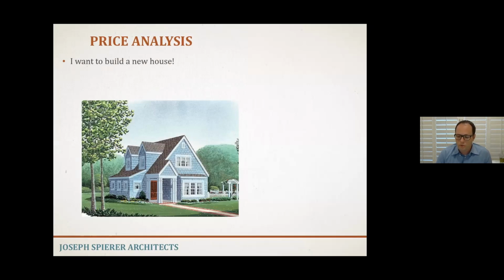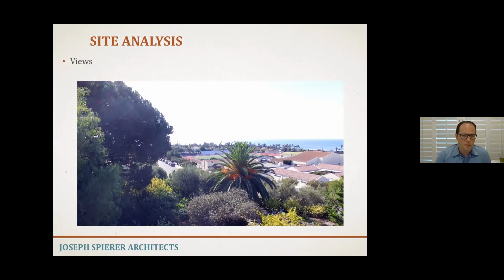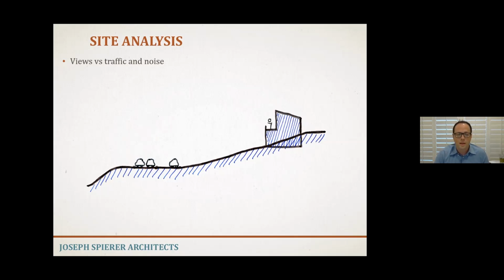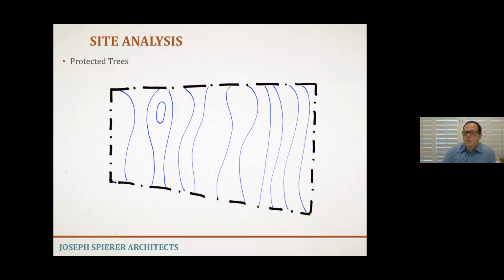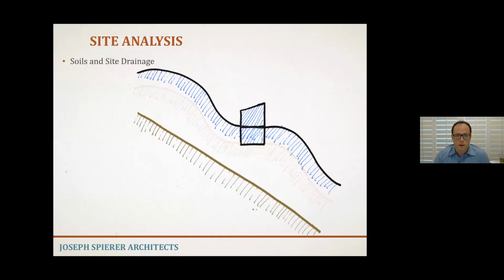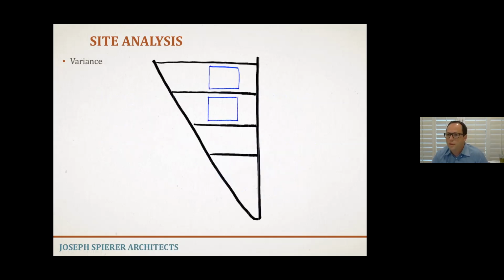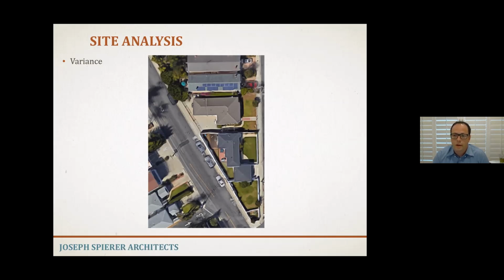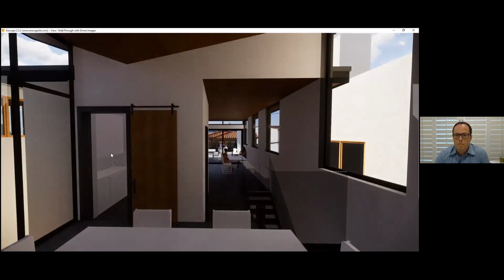Pre-Design -- Determining and maximizing site potential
Pre-Design -- Determining and maximizing site potential: Before your client has their heart set on a specific project, make sure they have more than a price analysis. A good site analysis should include variances, traffic noise, protected trees, views, setbacks, lot coverage - buildable area, site drainage, solar, soil, zoning.